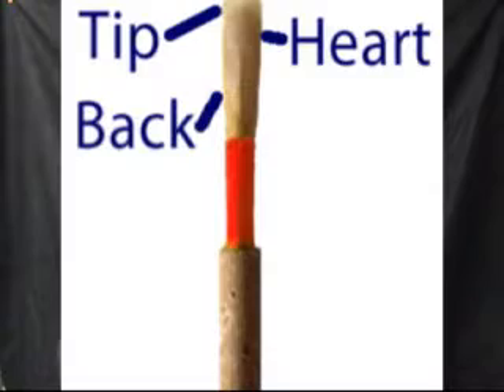What is a good oboe reed?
MaryAnn Poling discusses how to identify a good oboe reed. Oboe Digital Professor video #1. http:/